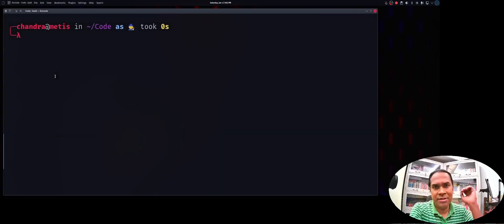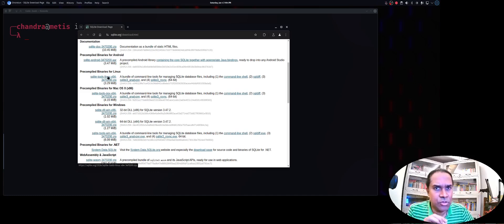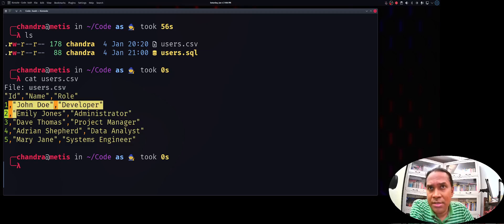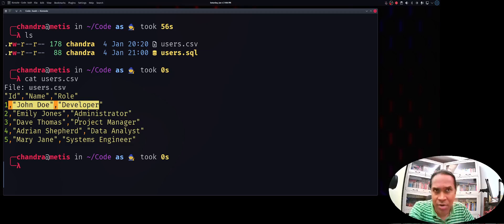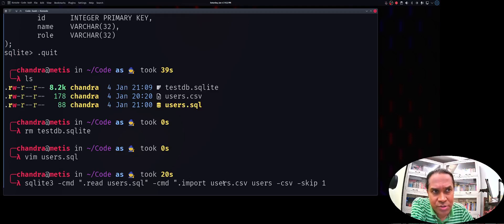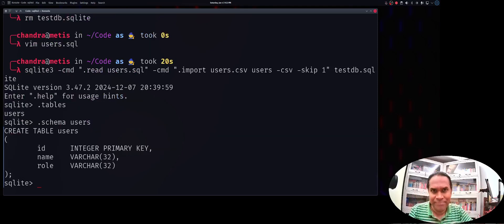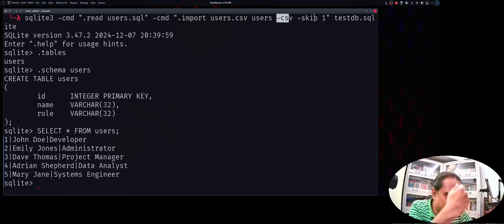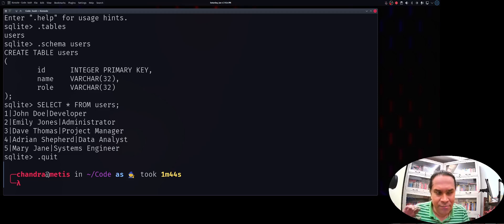Importing and Exporting from CSV files to SQLite Tables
In this video, I will demonstrate with a simple example on how to read/import CSV format file contents into a table in SQLite3 database. You will also learn how to export contents of a table stored in SQLite3 database back to a CSV file - purely using the sqlite3 command-line tool at the shell prompt (terminal) on Linux / MacOS or even Windows possibly.